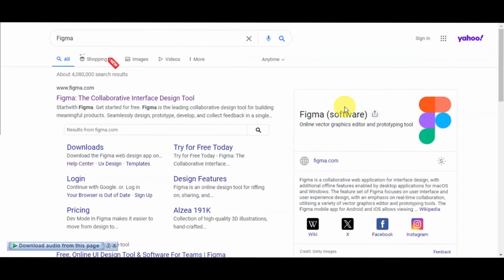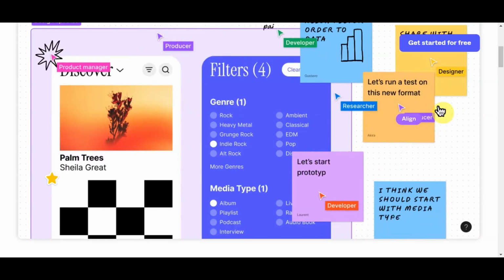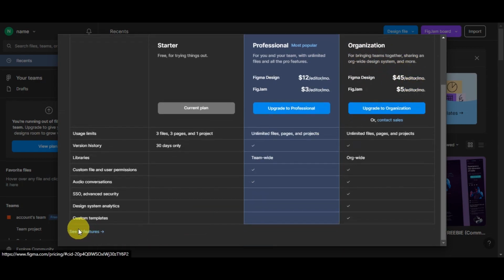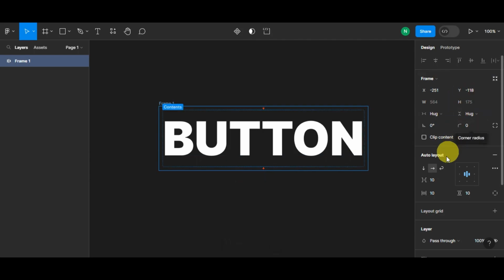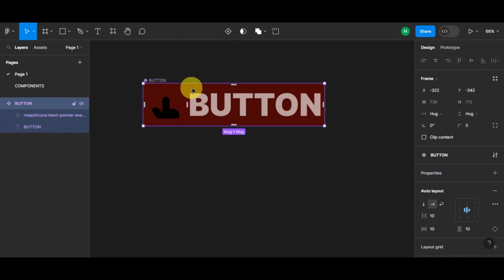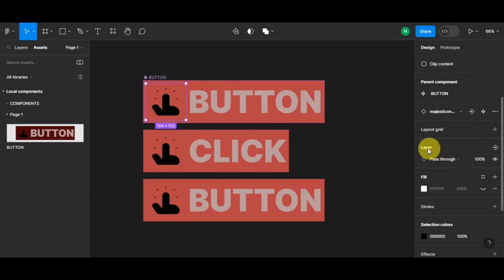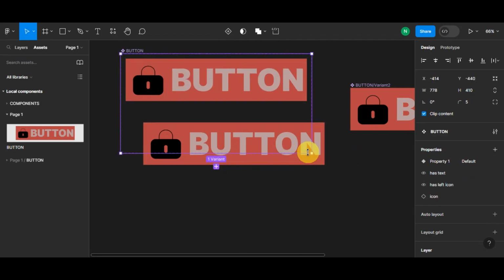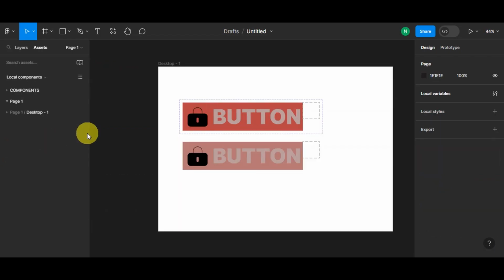How to Make Figma Components (Ui Design l UX Design l Figma Tutorial)